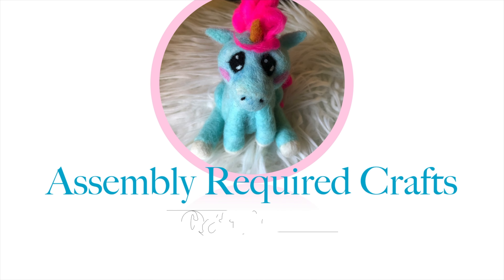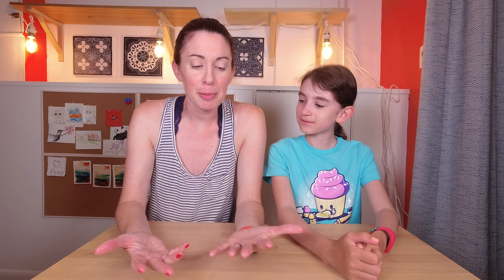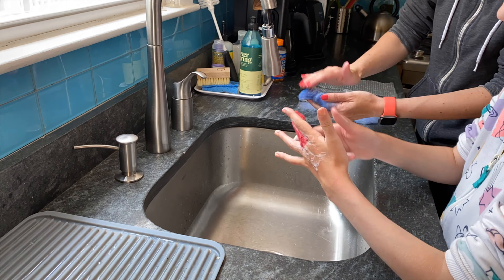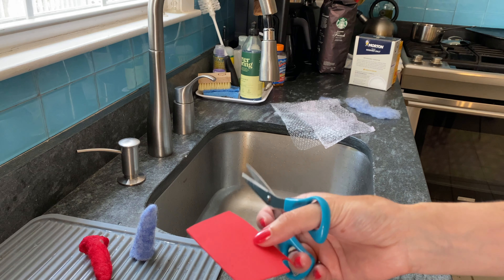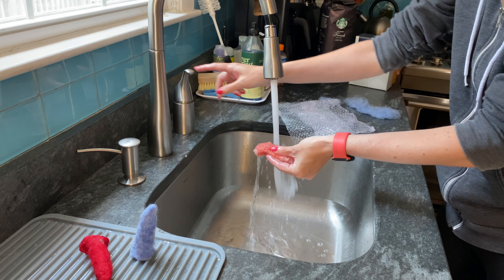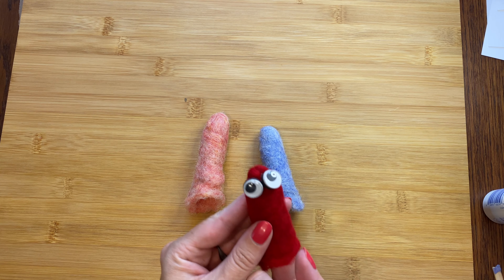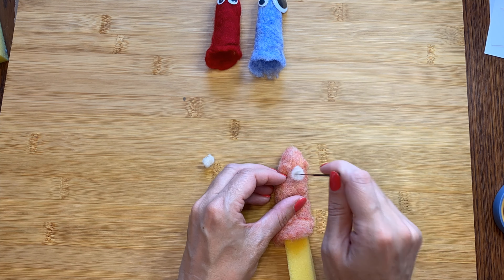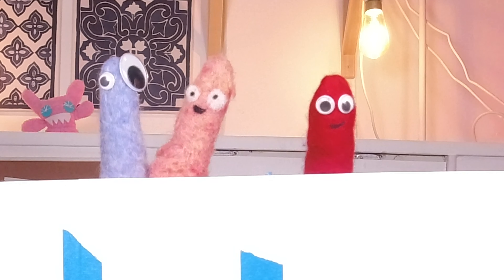Easy and Cute Wet Felted Finger Puppets!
In this video, we show you how to make simple custom finger puppets from wool. All you really need for these puppets is wool, hot water and soap, but we also used googly eyes, glue and a felting needle for the details and bubble wrap to help speed up the felting. You could easily glue on button eyes, hair, arms, clothing.. whatever you want to customize your finger puppet! These finger puppets are a great introduction to wet felting, because they are pretty simple to make and don't take forever! Happy felting!